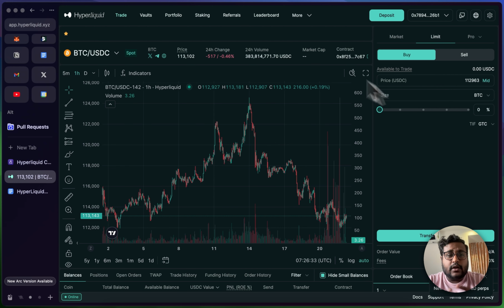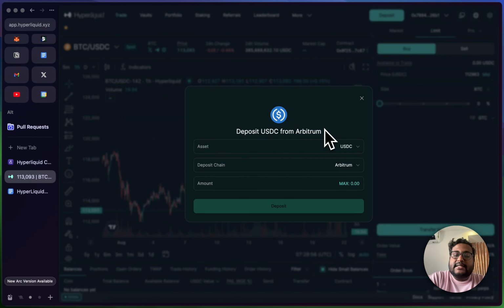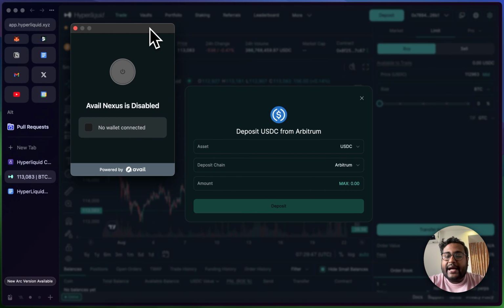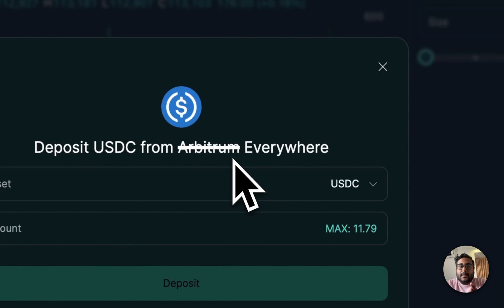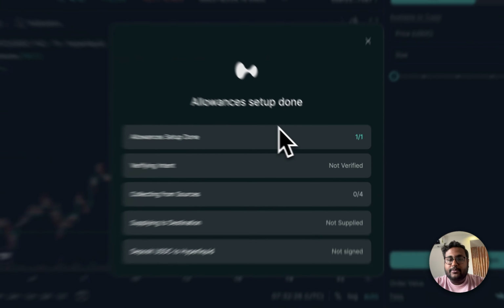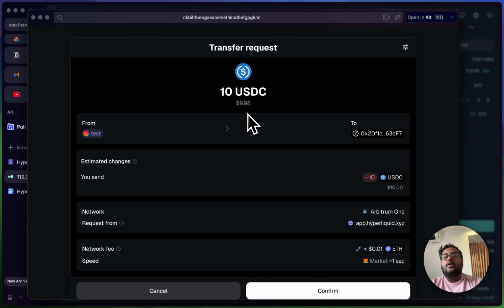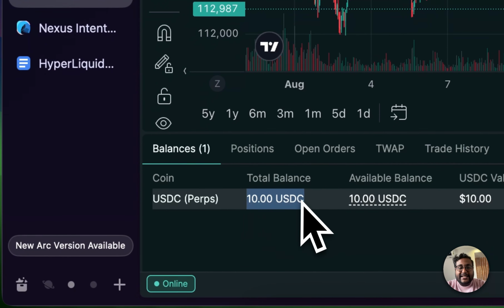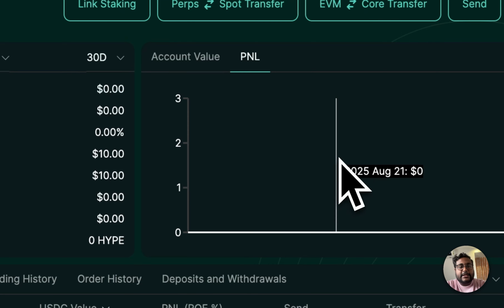Experience the Nexus Effect on Hyperliquid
What if you could deposit into Hyperliquid from any chain?

That’s exactly what we set out to showcase at the Hyperliquid Hackathon.

In this demo, we integrate the Avail Nexus SDK directly into Hyperliquid’s deposit flow, enabling seamless deposits from 9 major chains:
Ethereum, Optimism, Polygon, Arbitrum, Avalanche, Base, Scroll, Sophon, and Kaia.

This is a glimpse of what’s possible when liquidity is no longer trapped in silos, but unified across ecosystems.